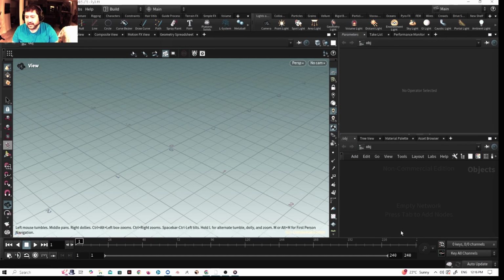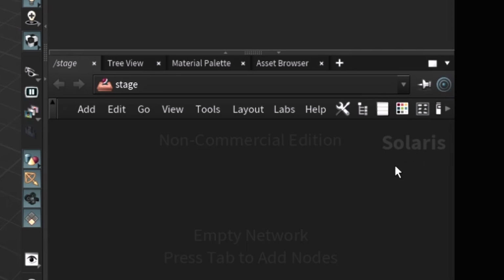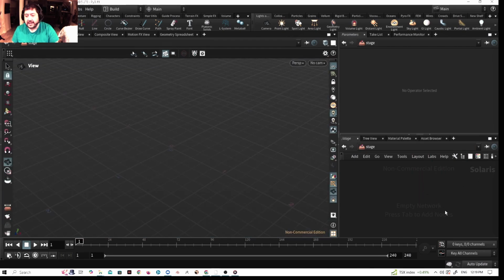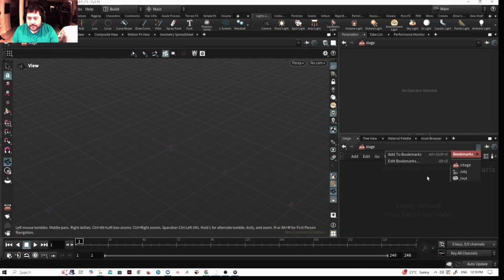Houdini FX Fundamentals 1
Welcome to my first YouTube tutorial on Houdini! In this video, we dive into the essentials of Houdini's Network Editor. I'll guide you through the interface and explain key concepts to help you get started with building your 3D projects. Whether you're new to Houdini or looking to refine your skills, this beginner-friendly tutorial will set a solid foundation for your creative journey.